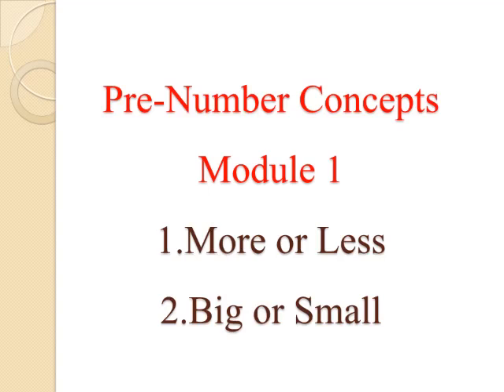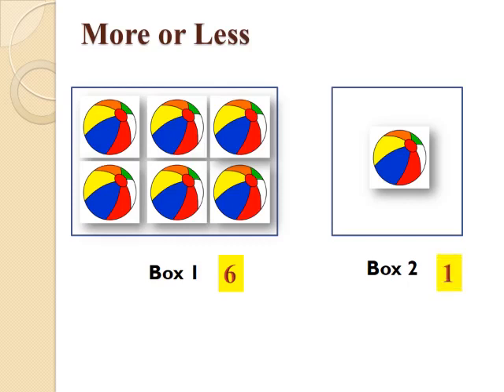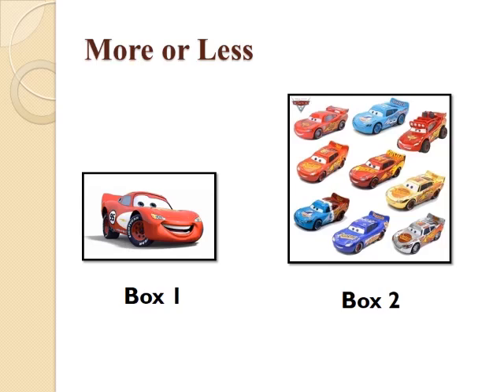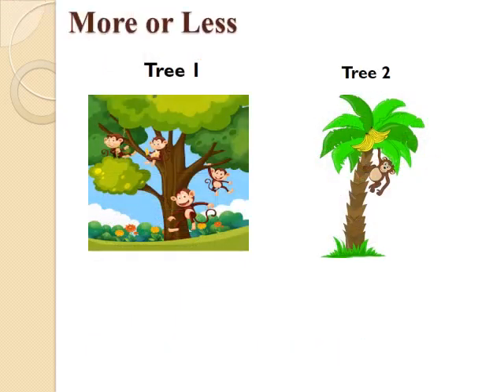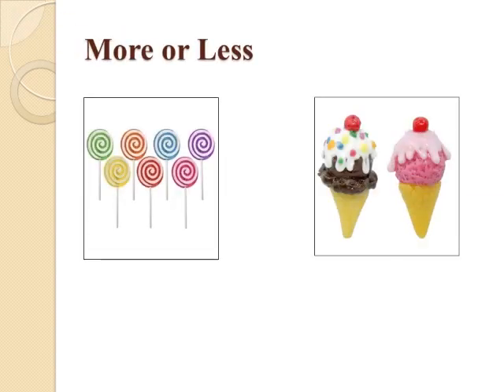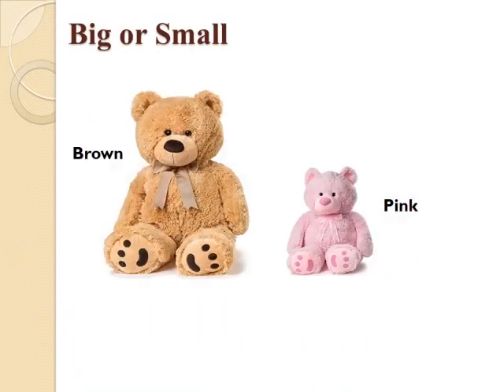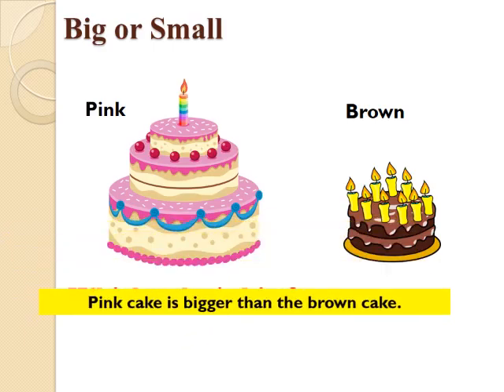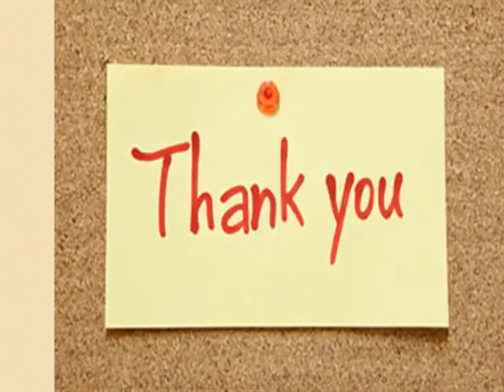Pre-number Concepts | 1st STD Mathematics | OXFORD EDUCATION | Online Class Material | Maths Subject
Pre-number Concepts
# More and Less
# Tall and Short
# Big and Small
# Long and Short
# Thick and Thin